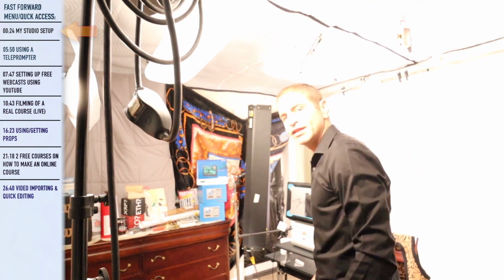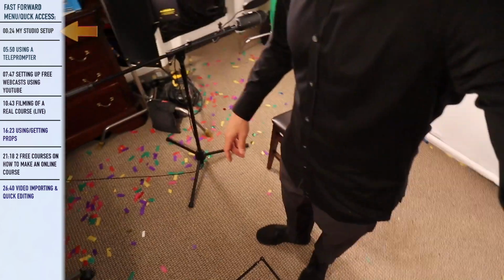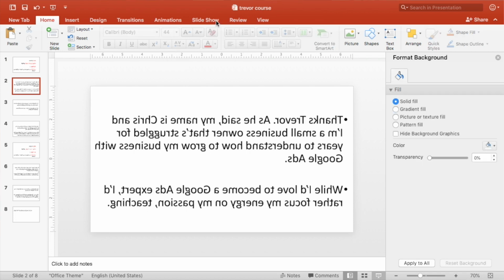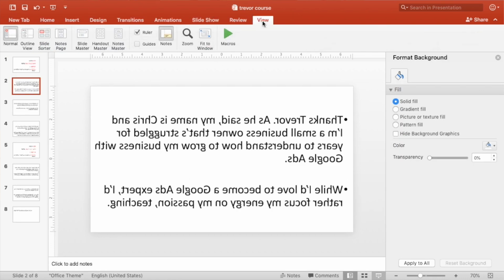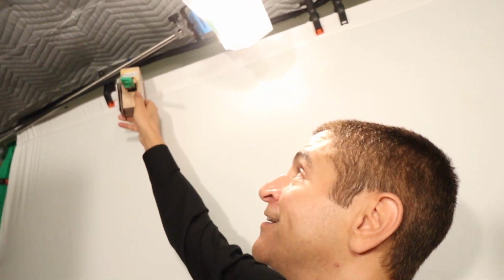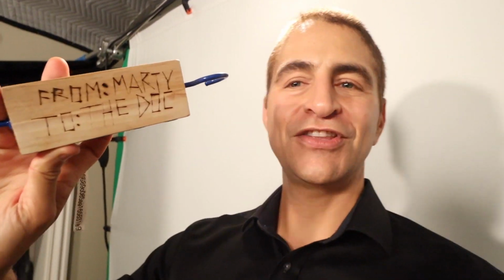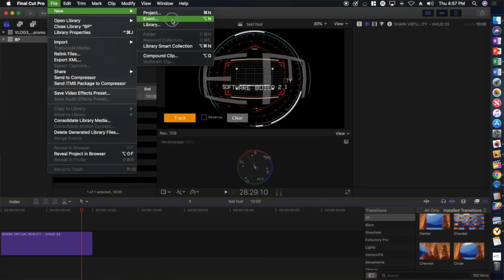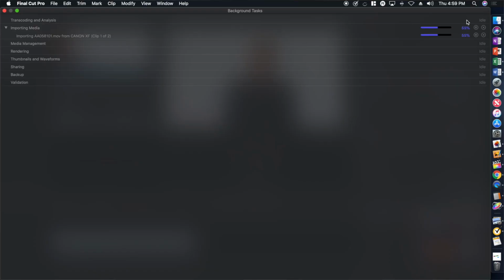Setting Up a Home Video Studio: Using YouTube Webcasting, Teleprompter+Audio+Video+Editing Setup